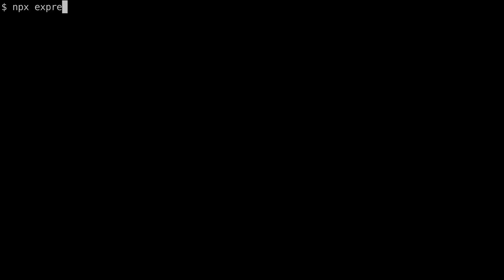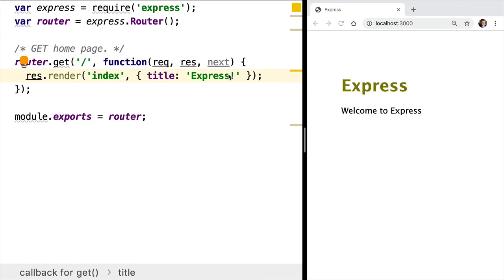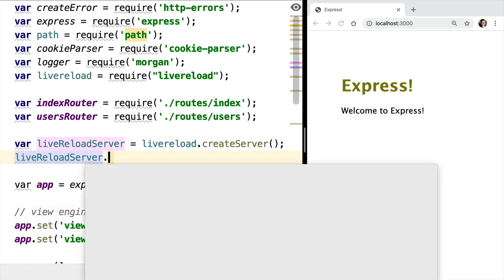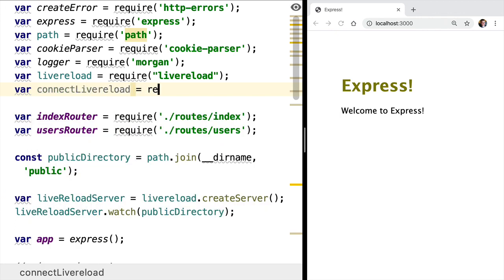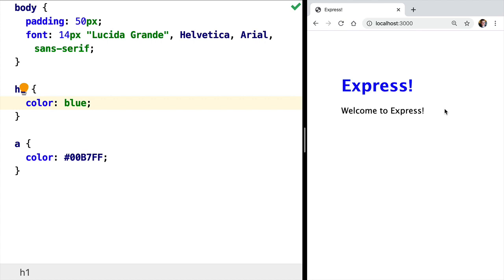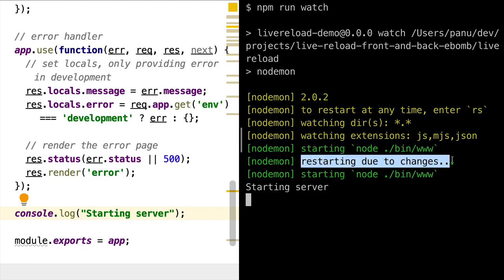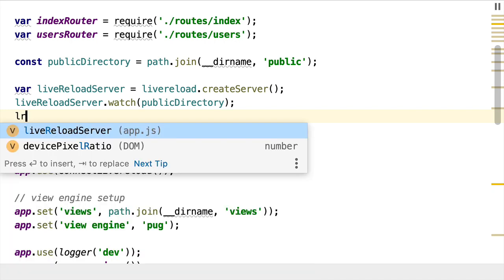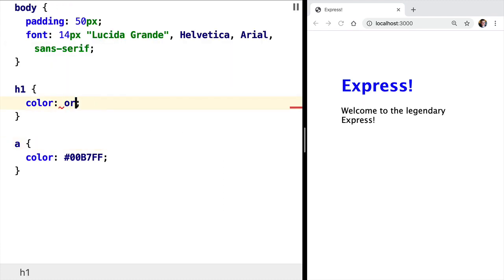Refresh front and backend changes to browser with Express, LiveReload and Nodemon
Get the project files, copy them and use them in your project